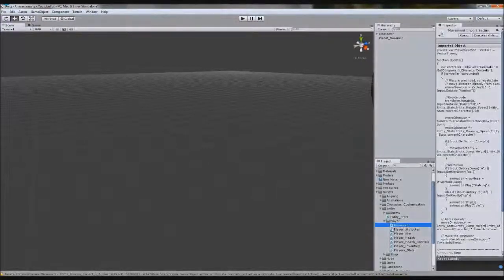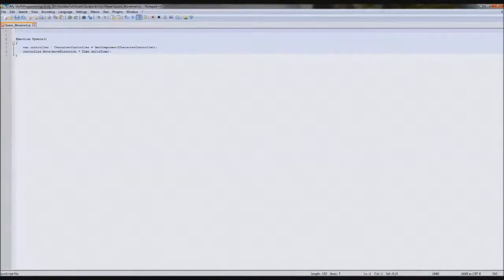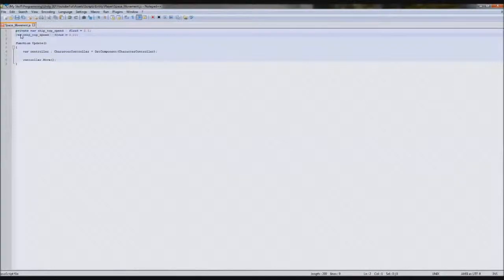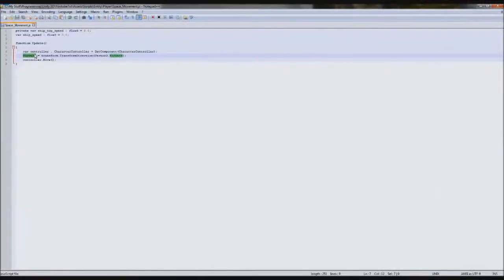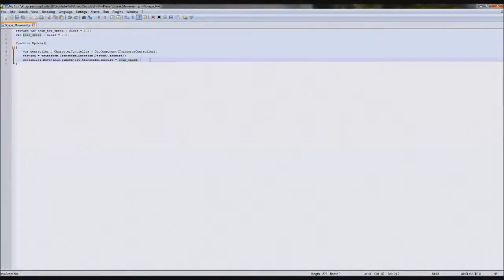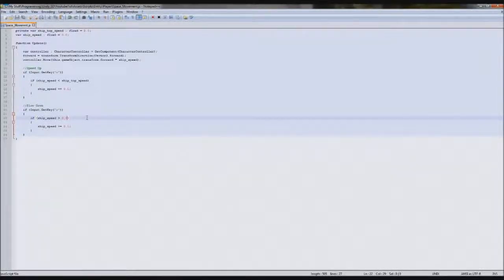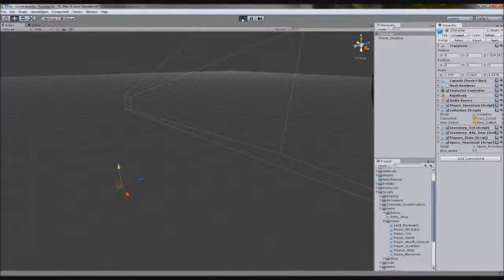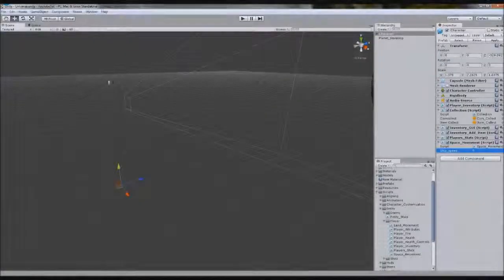Unity 3D Tutorial Part 101 Space Space Movement